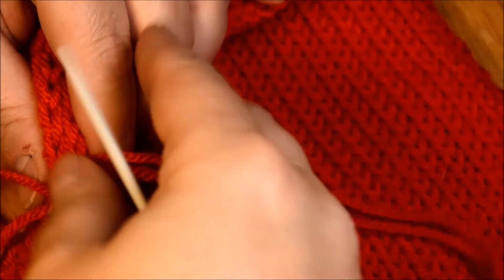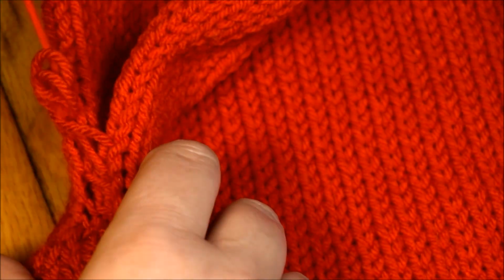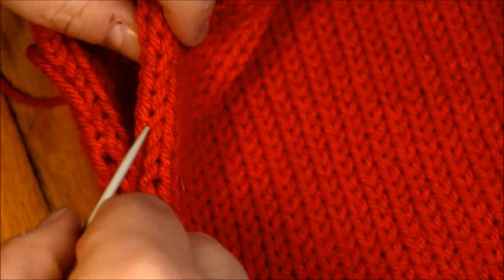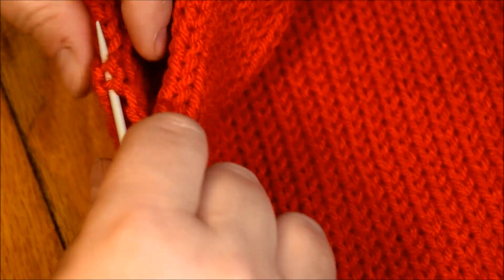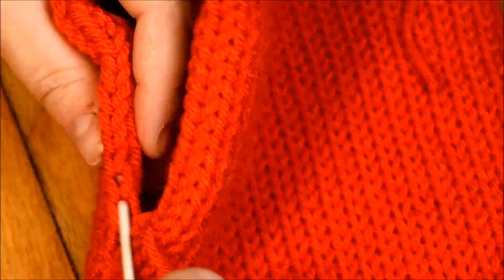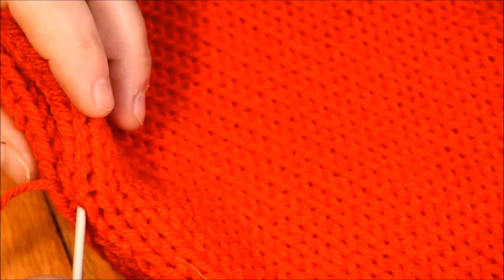HOW TO sew INVISIBLE VERTICAL SEAMING | knitting machine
VERSION FRANÇAISE DISPONIBLE ICI:
FOR DAY 3 OF 5 OF MY SPECIAL TRICK & TIPS WEEK 4 MORE LITTLE AND QUICK VIDEO TO COME. DONT MISS IT.

IS THIS TIPS IN TRICKS VIDEO I WILL TAKE TIME TO SHOW :
* HOW TO KNIT INVISIBLE VERTICAL SEAMING